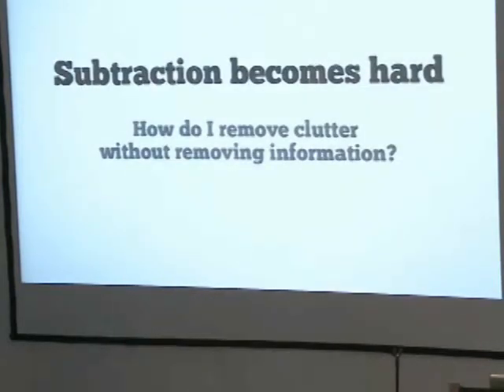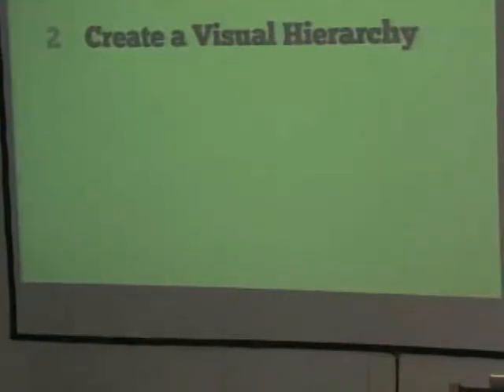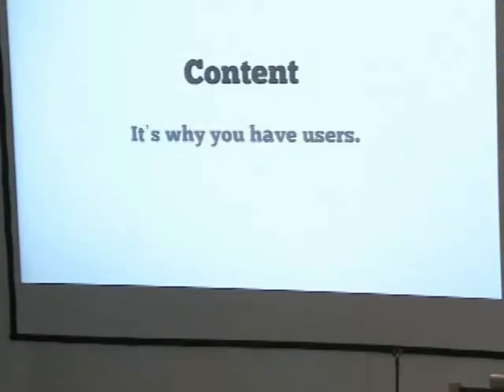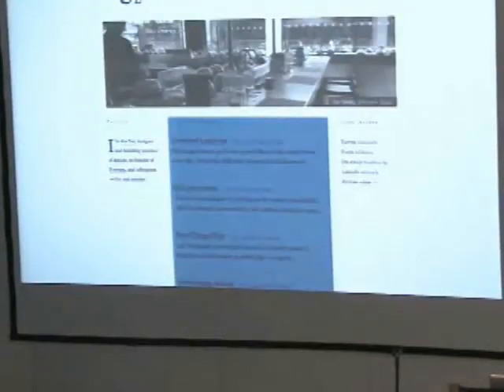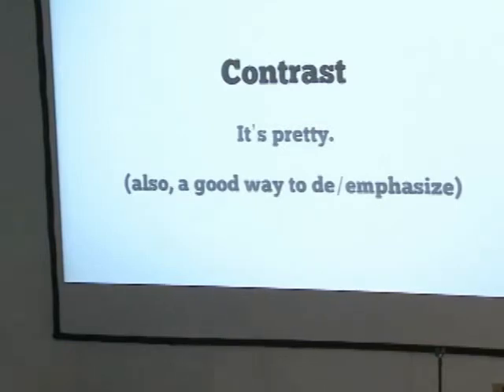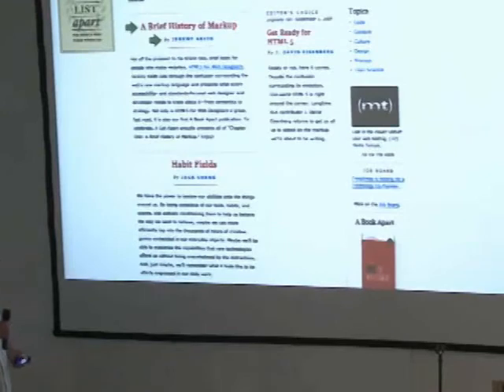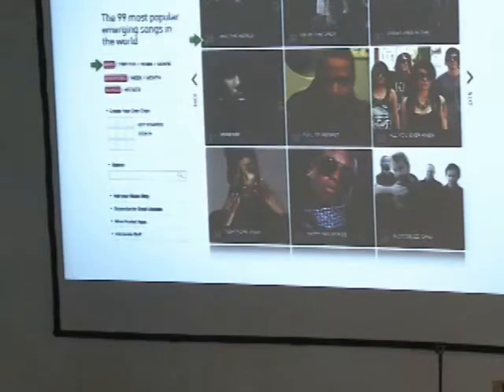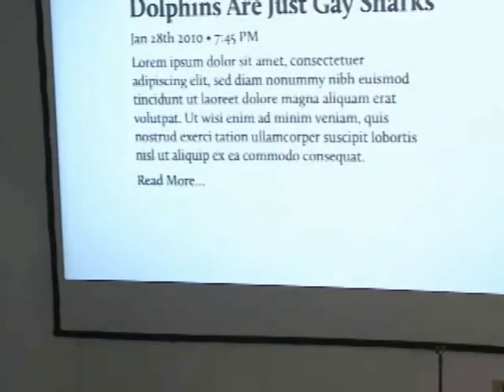Design for Developers - 2